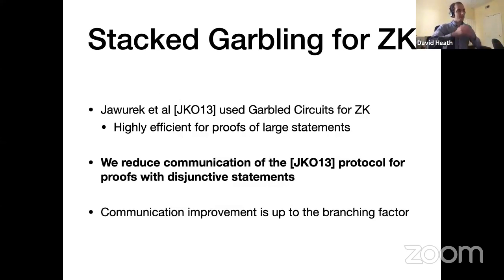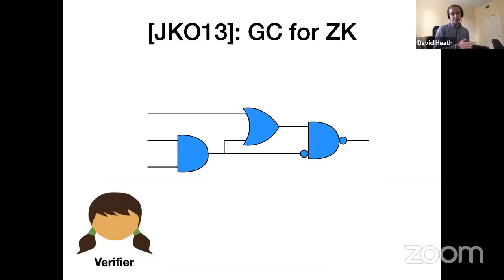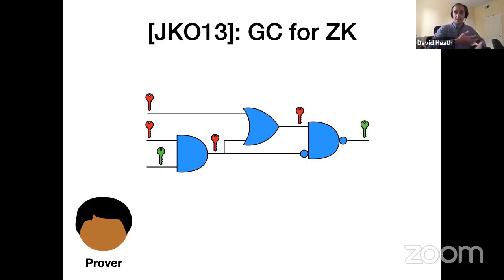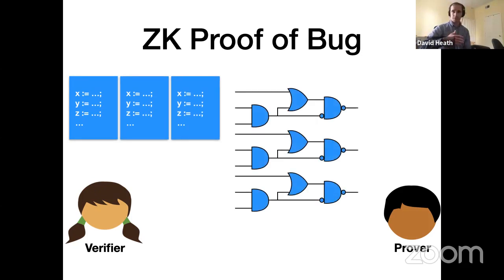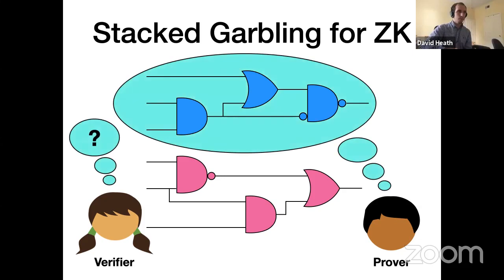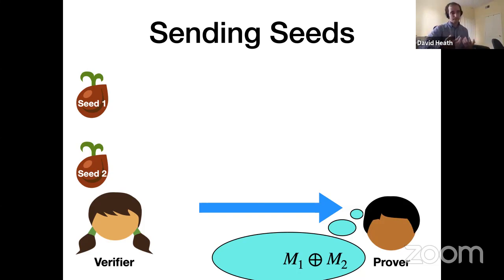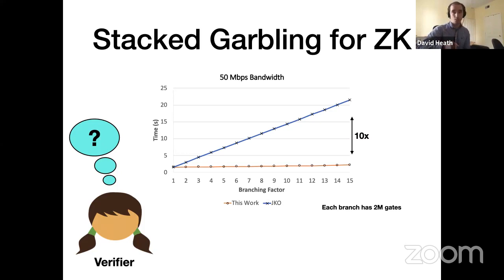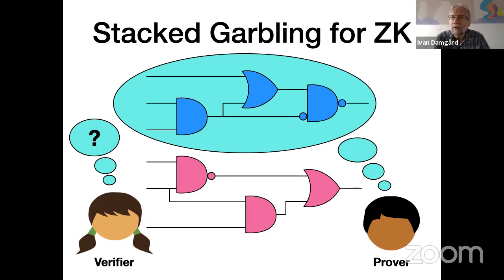Stacked Garbling for Disjunctive Zero-Knowledge Proofs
Talk by David Heath at TPMPC 2020.